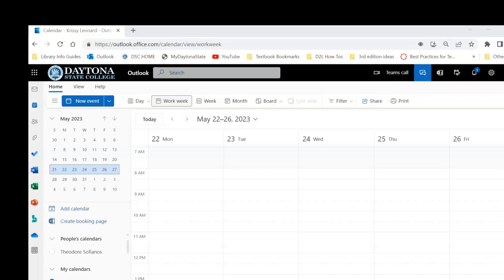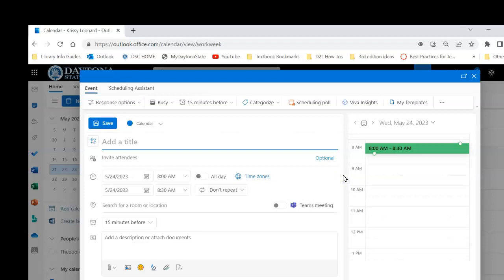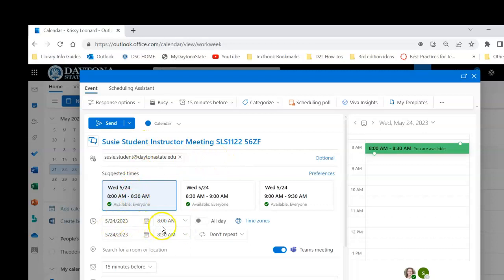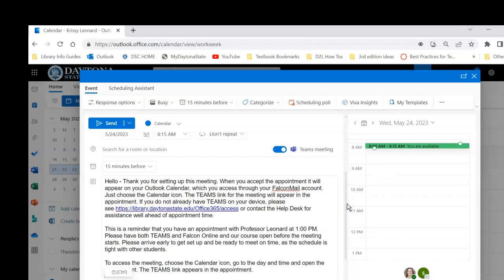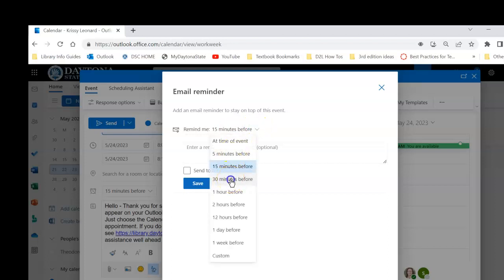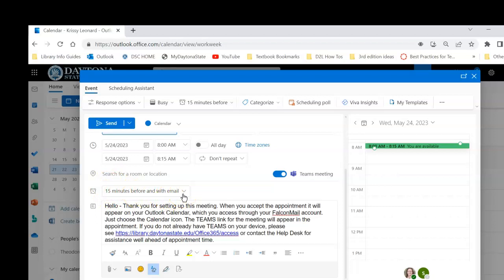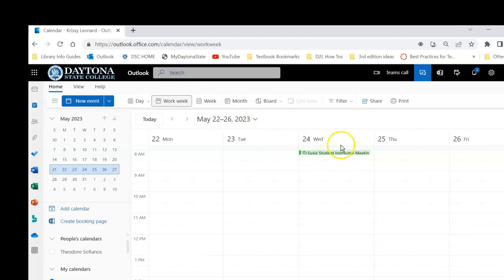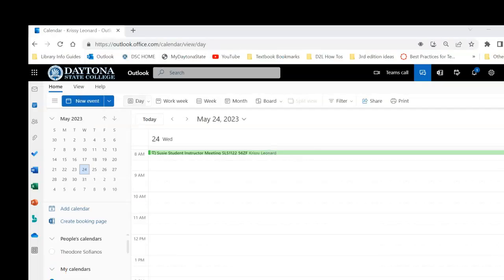Appointment Reminders and Emails -Outlook